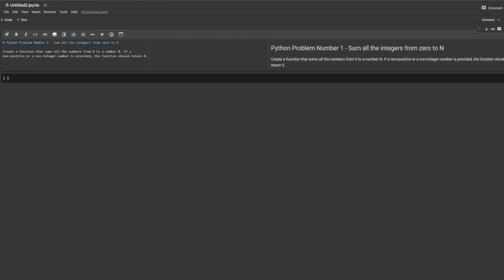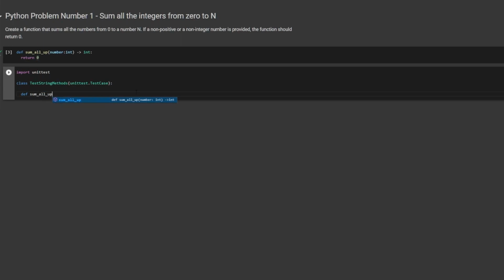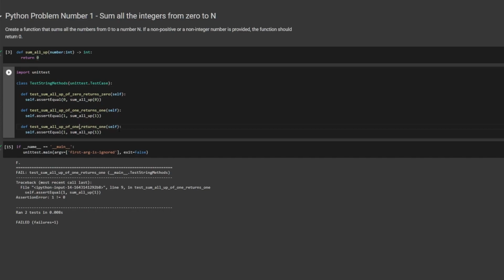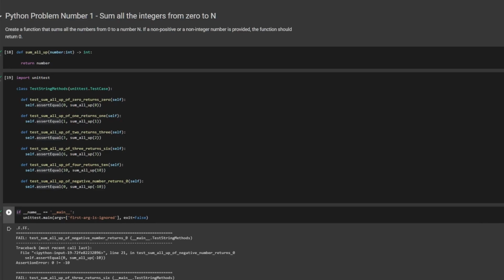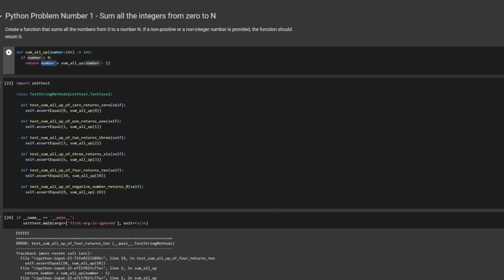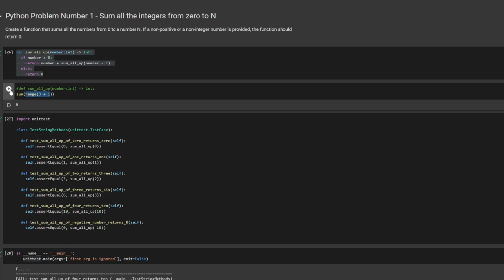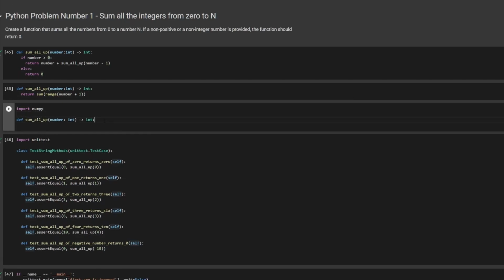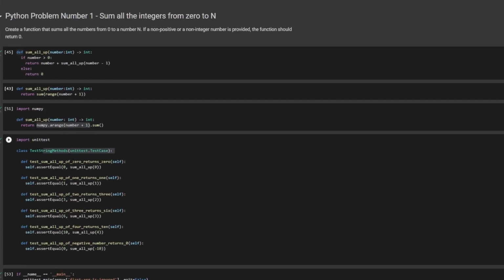Python Problems for Beginners - Summing all numbers to N (Learn Python #1)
In this video, part of a new series I show you how to solve a simple Python problem using three different solutions, and while making sure we write unit tests. A good habit to learn from early on.
This is our warm-up exercise, more to come!

DON'T KNOW PYTHON?
Probably the most popular Python Course is a course by Dr. Chuch Severance from the University of Michigan available on Coursera. If I was starting to learn Python today, he would be my first stop:

Samsung 970 Evo Plus SSD 2TB - M.2

ASUS TUF Gaming NVIDIA GeForce RTX 3060 OC Edition Graphics Card, 12GB GDDR6

EVGA GeForce RTX 3090 Ultra Gaming, 24GB GDDR6X,  ARGB LED, Metal Backplate, 24G

ASUS ROG Strix X570-E Gaming ATX Motherboard, AMD Socket AM4

Corsair iCUE H150i PRO XT RGB Liquid CPU Cooler (360mm)

NZXT Kraken Z73 360mm AIO LIquid Cooler RGB CPU

Crucial Solid State Drive 1TB

Samsung 970 Evo Plus SSD 1TB - M.2

PC Case - Phanteks Eclipse P600S

Memory - Corsair Vengeance RGB Pro 32GB (2x16GB) DDR4 3600- Black

Corsair RM850, RM Series, 80 Plus Gold Certified, 850 W Fully-Modular ATX Power Supply

SAMSUNG 34-Inch CJ791 Ultrawide Curved Gaming Monitor, White

Logitech K780 Multi-Device Wireless Keyboard

Timestamps:

0:00 Introduction
1:00 Writing the python unit tests first
7:00 Solution 1) Sum all numbers up to N using recursion
10:20 Solution 2) Sum all numbers up to N using range() function
14:31 Solution 3) Sum all numbers up to N using Numpy.arrange() function